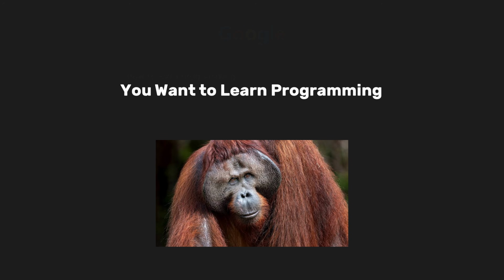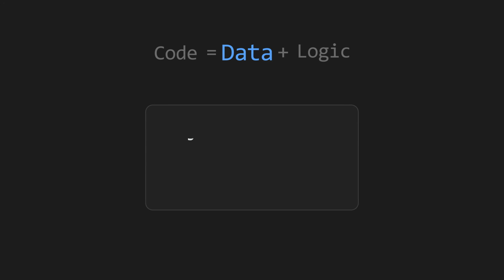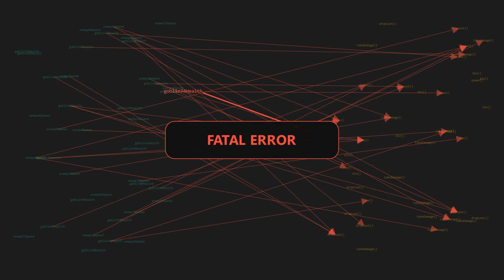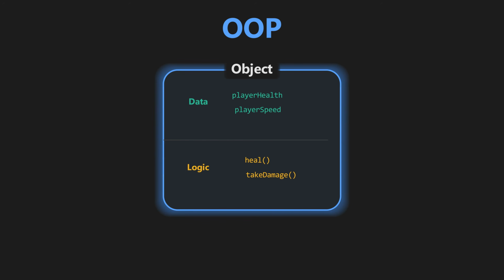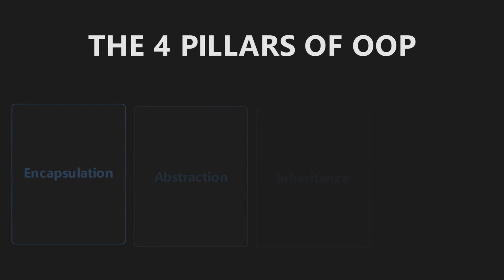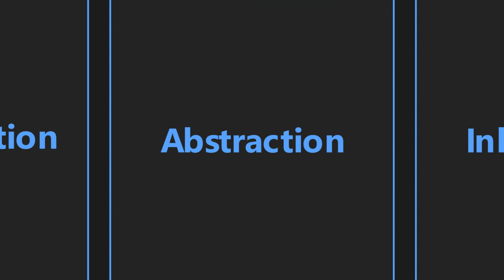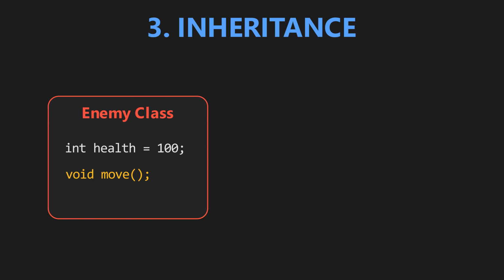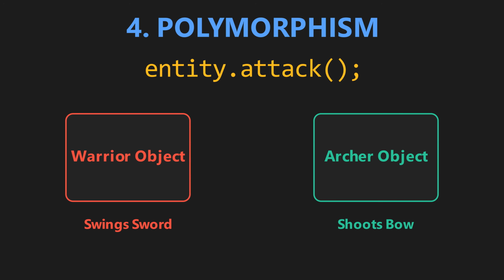Object-Oriented Programming explained in 180 seconds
Master Object-Oriented Programming (OOP) fundamentals by learning how to structure data and logic for cleaner code projects.

This tutorial breaks down the essential pillars of Object-Oriented Programming, specifically designed for developers looking to strengthen their technical foundation. Whether you are building systems from scratch or refactoring existing code, understanding these core concepts is necessary for writing scalable software.

0:00 - OOP
0:15 - Code
0:51 - What is OOP
1:28 - Encapsulation
1:42 - Abstraction
2:01 - Inheritance
2:16 - Polymorphism

We cover encapsulation, abstraction, and inheritance using practical examples taken from game development. By visualizing how these principles apply to real-world scenarios, you will gain a clearer understanding of how to organize your classes effectively. This guide is built to help you move past the theory and apply Object-Oriented Programming techniques to your own application.